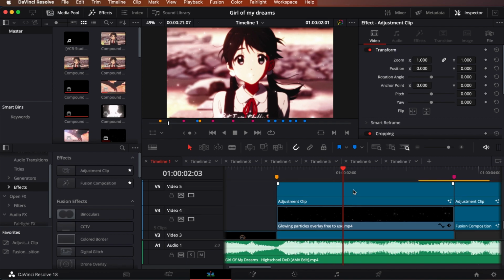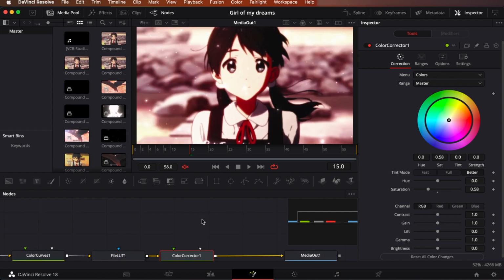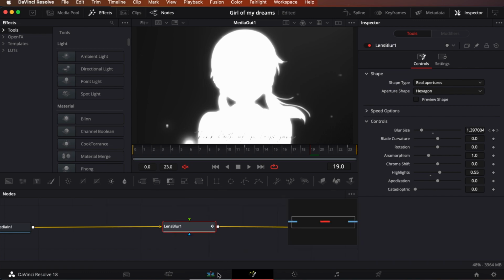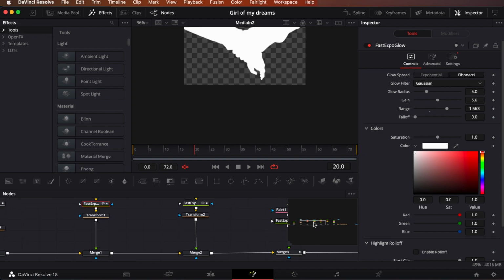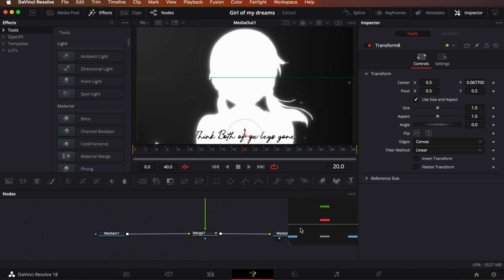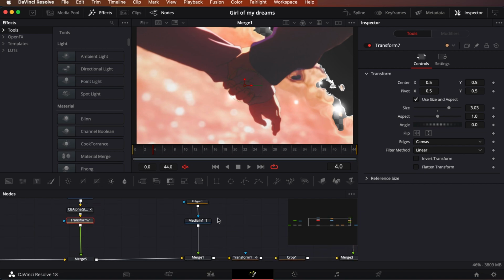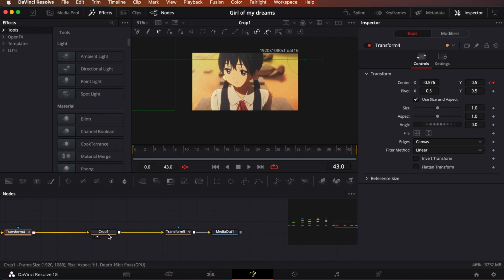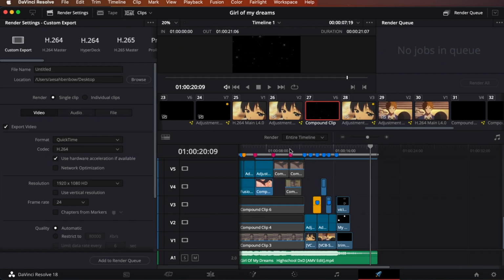Girl Of my dreams 「edit breakdown」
0:00 - Intro

0:43 - Breakdown

28:45 - Outro

Software used - Davinci Resolve